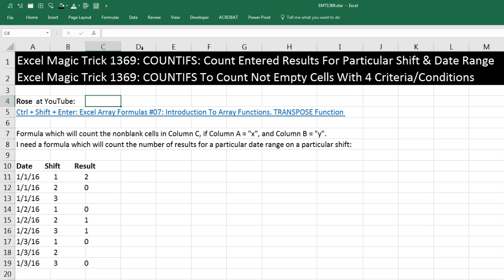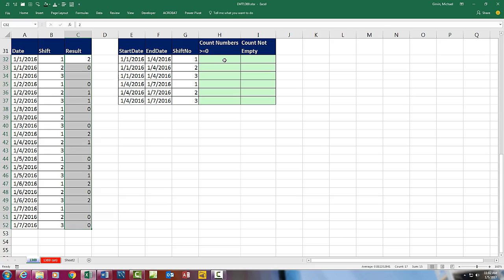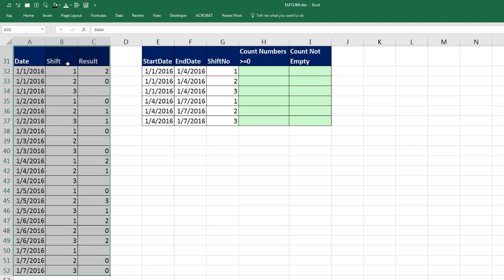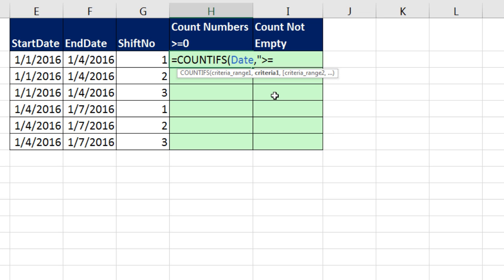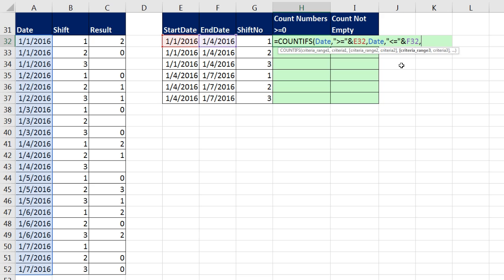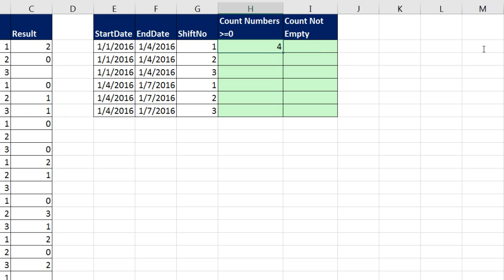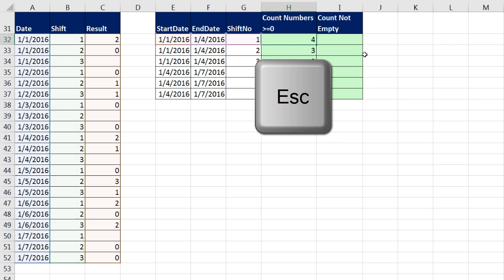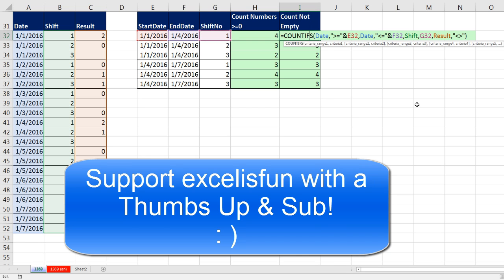Excel Magic Trick 1369: COUNTIFS To Count Not Empty Cells With 4 Criteria/Conditions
See two methods to Count Entered Results For Shift & Date Range using COUNTIFS function:
1. Introduction to a well asked question
2. Create Defined Names
3. Create COUNTIF Formula #1, where we have 4th criteria as “Greater Than or Equal to Zero”.
4. Create COUNTIF Formula #2, where we have 4th criteria as “Not Empty Cells”.
5. Summary

Excel Magic Trick 1369: COUNTIFS: Count Entered Results For Shift & Date Range